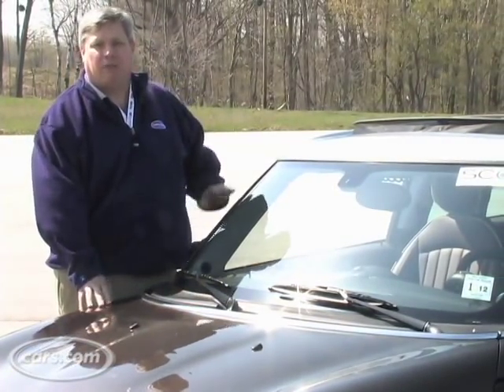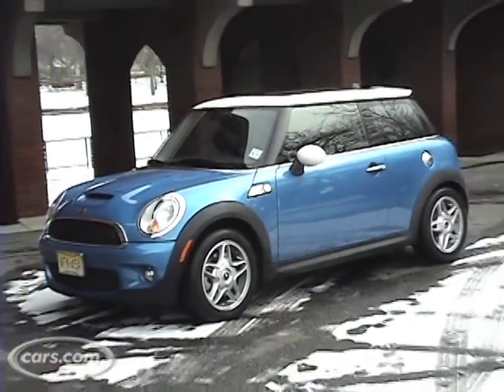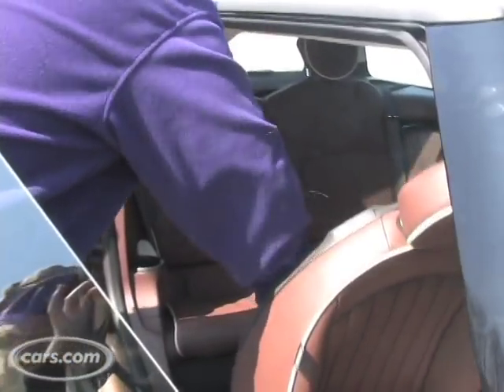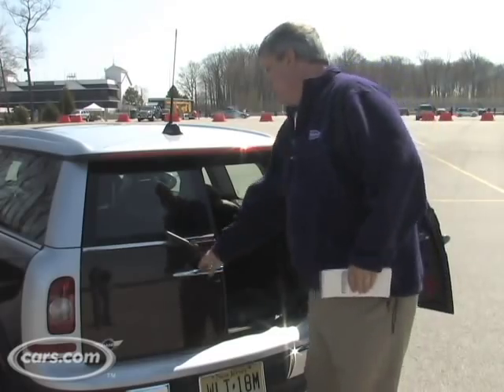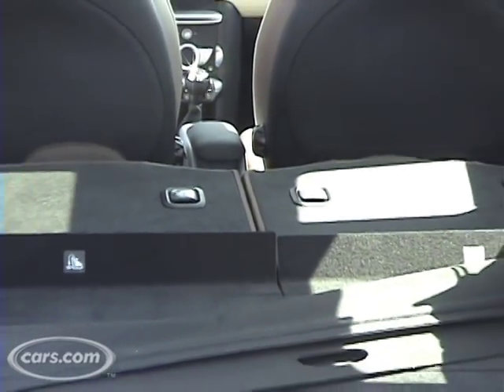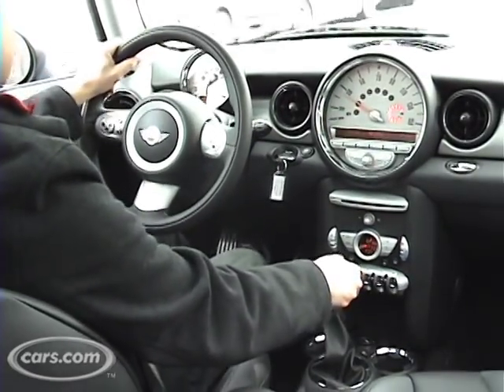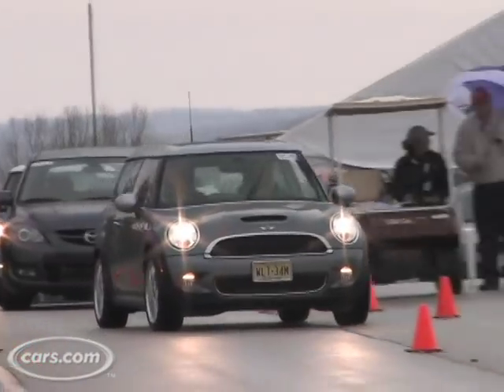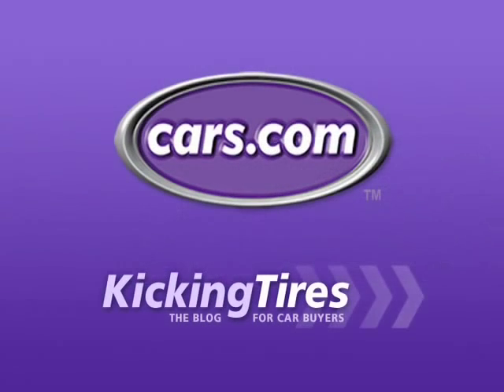2008 Mini Cooper vs Clubman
Cars.com's Patrick Olsen compares the 2008 Mini Cooper S, Cooper Clubman and Cooper S Clubman to see which one is the best for a suburban dad.

Shot and produced by: Lindsay Bjerregaard and Sarah Gersh